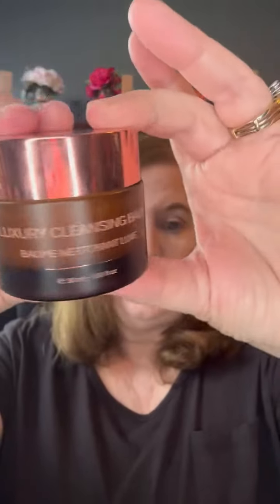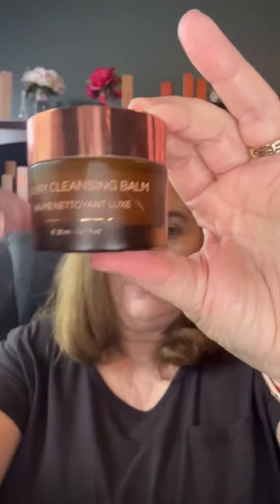Urban Retreat's Luxury Cleansing Balm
LUXURY CLEANSING BALM

Removes makeup & daily grime.
Cleanses, nourishes, renews skin.
Natural ingredients.
Suitable for all skin types.
Gluten-Free.
Luxury Cleansing Formula...
Removes makeup, daily grime and excess oil effectively and effortlessly.

Luxury Cleansing Balm is formulated with beneficial plant oils, like rose fruit oil, olive oil, wild mint oil, jojoba oil, orange peel oil and clove leaf oil that are packed with antioxidants and powerful skin-strengthening ingredients.

Using this balm is like a treatment for your skin.